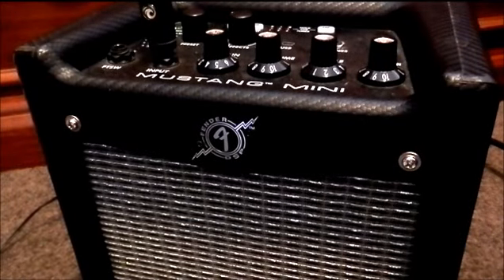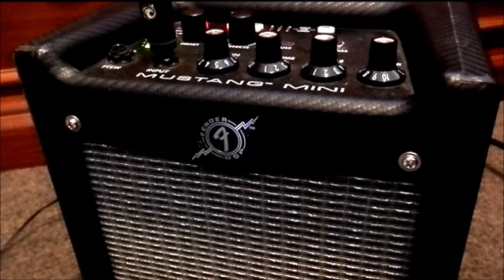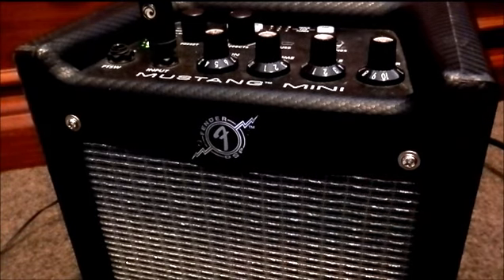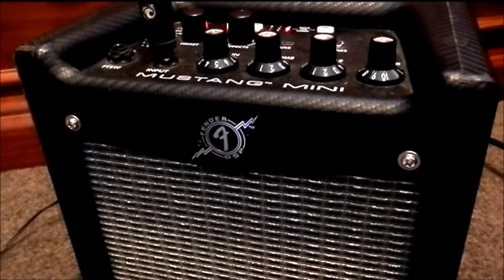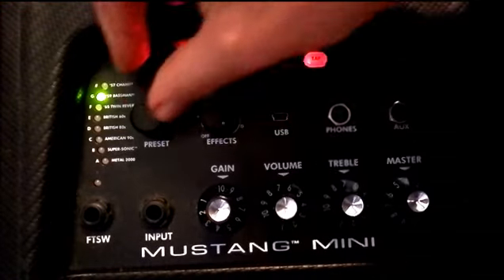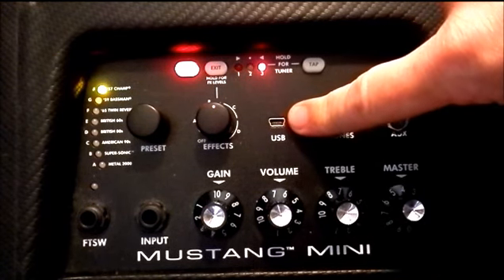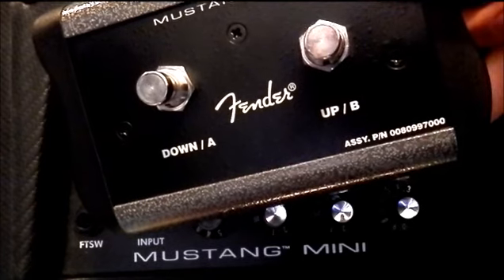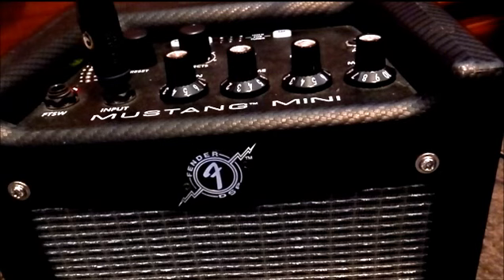Fender Mustang Mini guitar amplifier demo and detailed tour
Sounds first, then my chatter, then more sounds. And that's only two thirds of the presets. This amp is everything I hoped it would be - it has all the precision and excellence of its bigger brothers (albeit less detailed) with the addition of battery power and ultra-portability. It's loud with a nice thick sonic feel for its size, too.